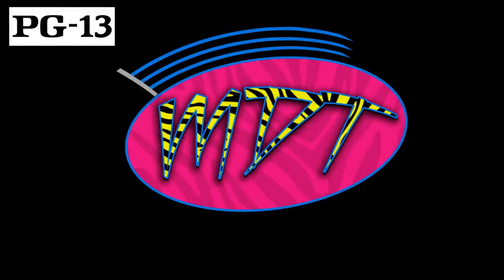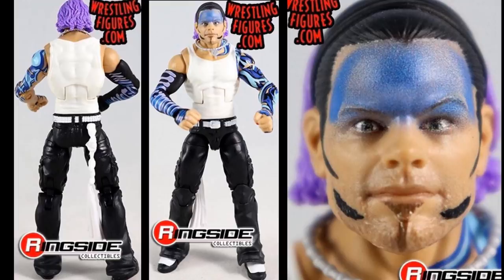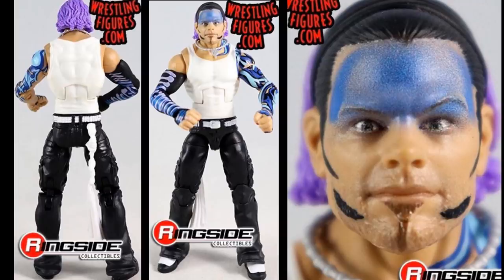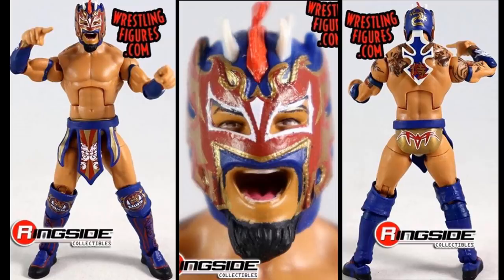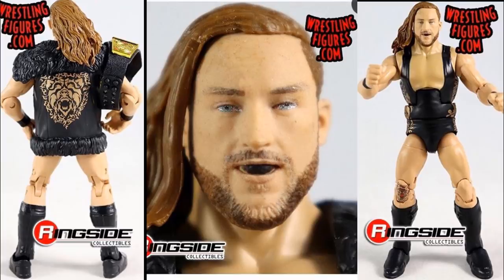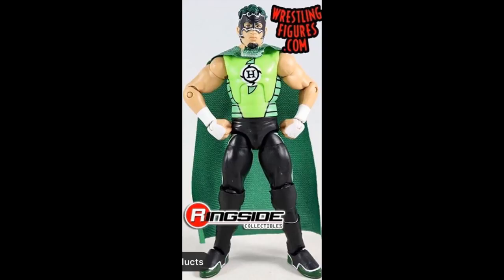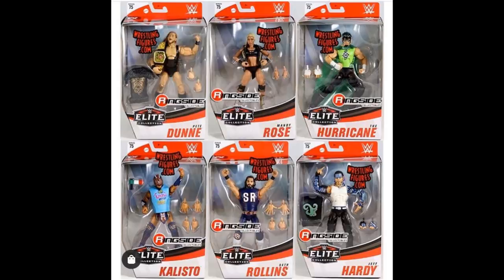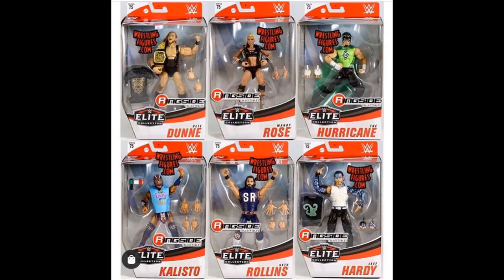WWE ELITE 75 LOOSE IMAGES! HEADSCANS, ETC.